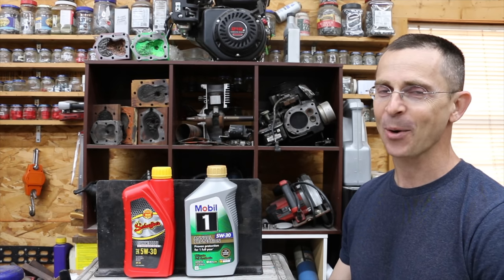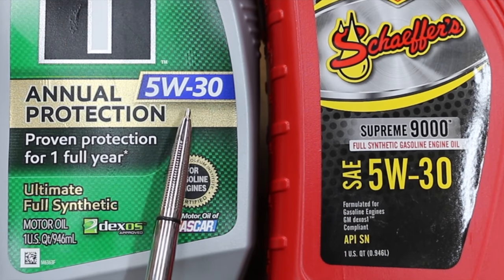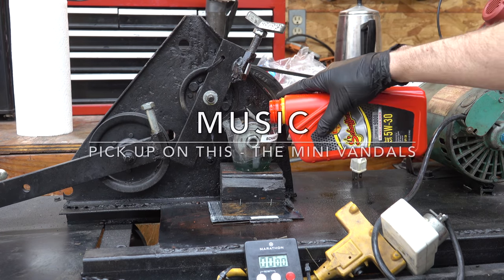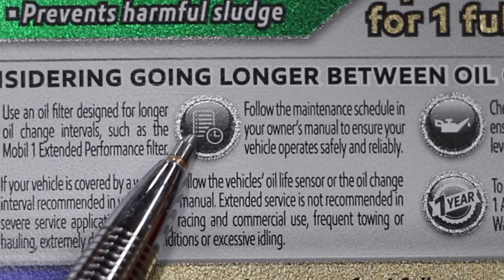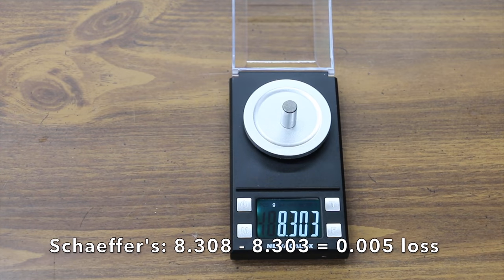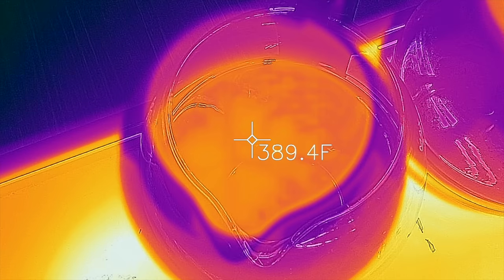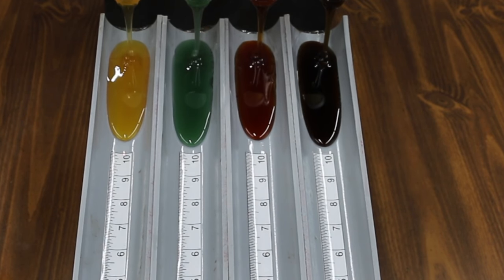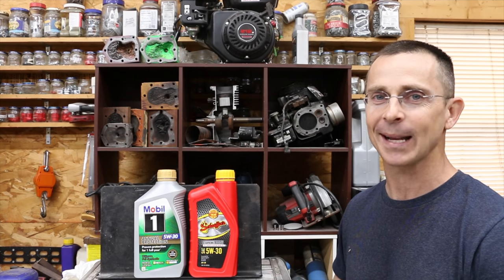Is Mobil 1 better than Schaeffer's Full Synthetic 5W-30 Motor Oil? Let's find out!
Both Mobil 1 and Schaeffer's have been in business for over 100 years, but which brand makes the best SAE 5W-30 full synthetic motor oil?  Let's find out!  I purchased Mobil 1 and Schaeffer's Synthetic oils using my own money. 100% of Project Farm videos are ideas that come from those leaving comments.  So, thank you very much for requesting this video!  In the previous episodes, Amsoil won over Royal Purple, Amazon won over Liqui Moli, and Red Line won over Super Tech.  The brands that won will advance to next round in the oil championship series.

Products Tested the Oil Series (in no particular order):
Pennzoil Ultra Platinum
Mobil 1 Annual Protection
Liqui Moly
Amazon Basics
Quaker State
Red Line
Royal Purple
Schaeffer's Supreme 9000
Motul 8100